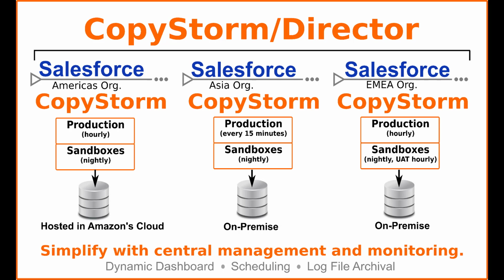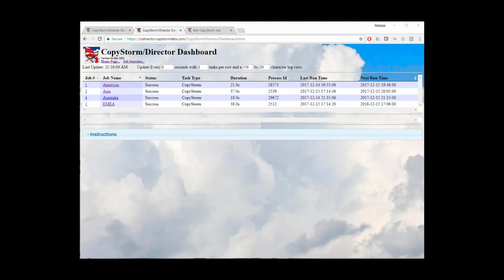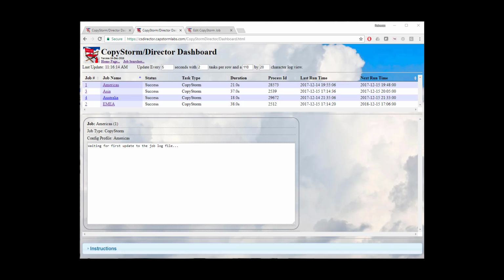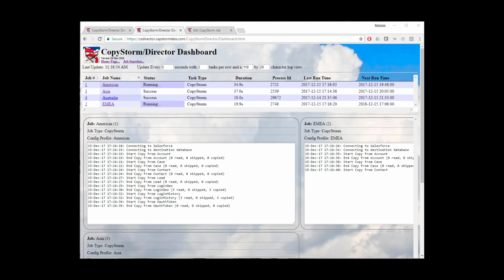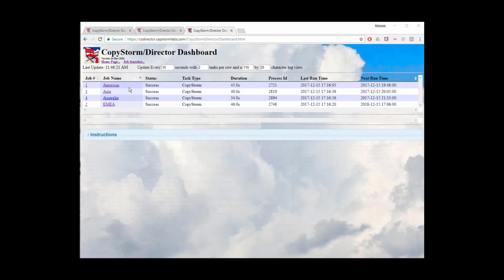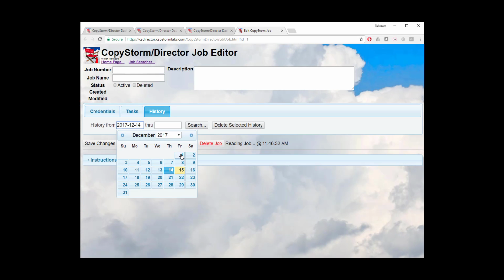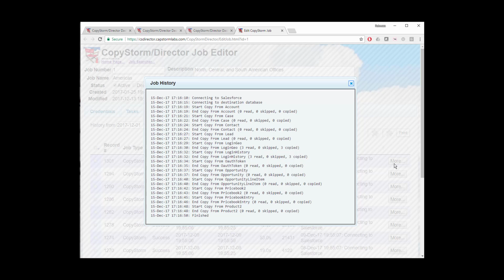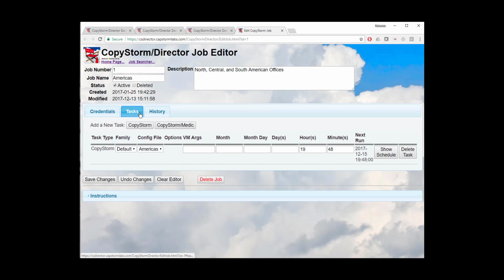CopyStorm/Director: Enterprise Backup Management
Simplify and centralize the backup of 1 to 100's of Salesforce instances.